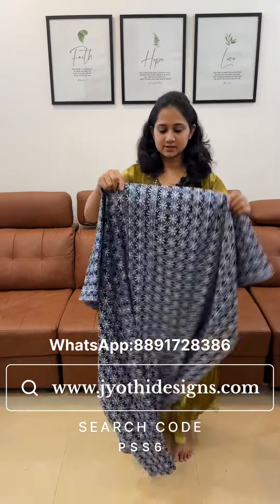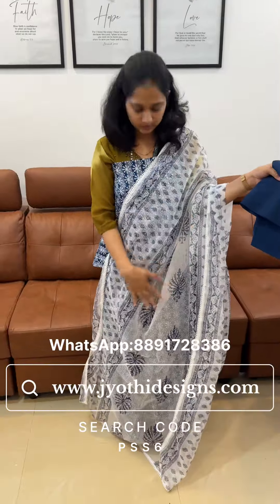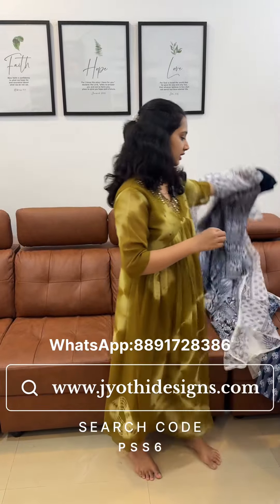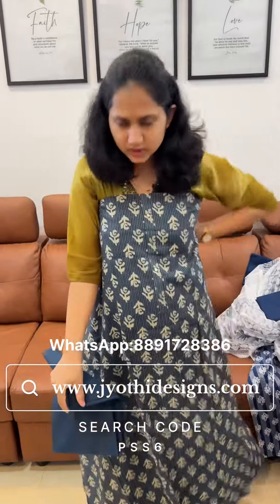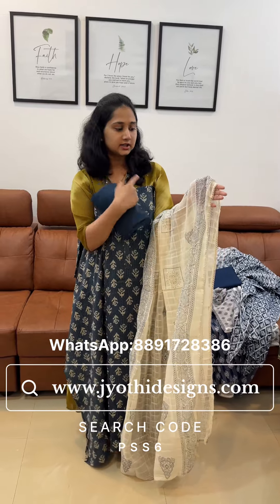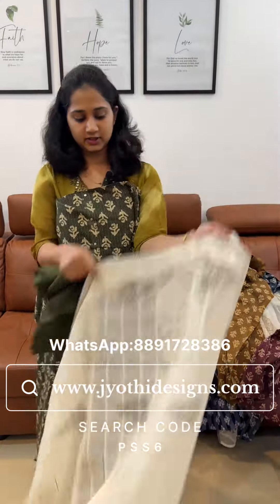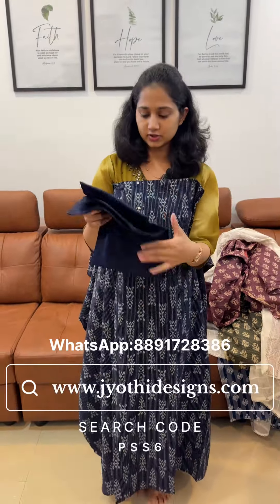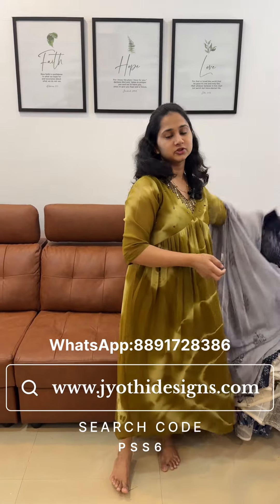Evergreen Cotton Salwar Suit sets : Jyothi Designs : 8891728386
Product Link

   / jyothytexonline  ​

   / jyothytexonline